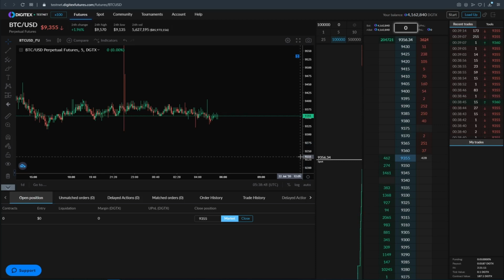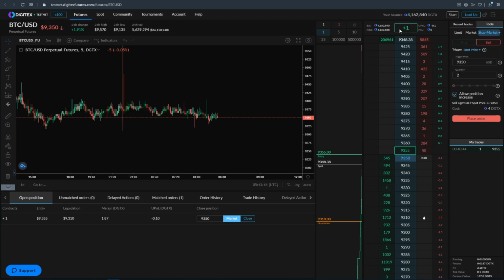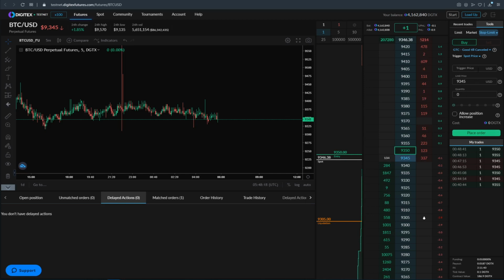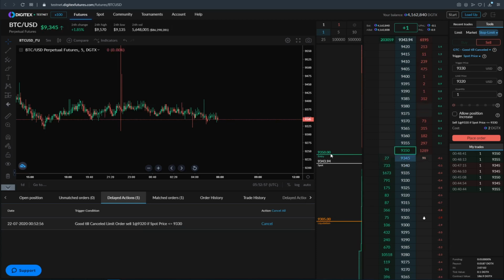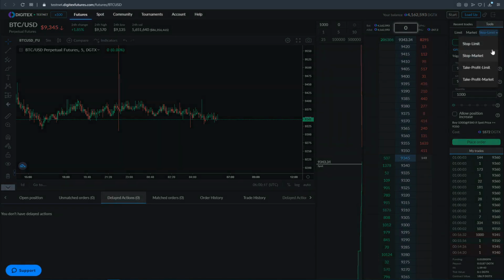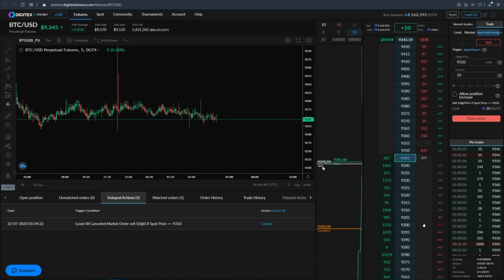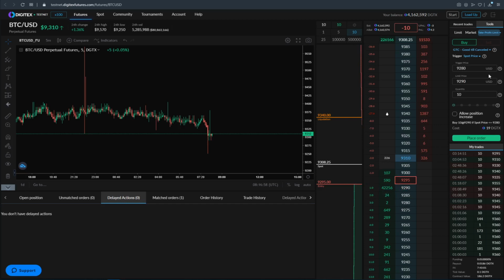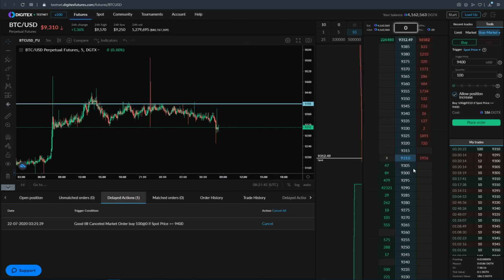Cryptrader Explains How to Use Conditional Orders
Traders on the DFE mainnet have been clamoring for conditional orders, and Stop Loss in particular, ever since we launched. We’re pleased to say that this feature is now live, and in advance of the public launch on July 31. In this video, our pro mainnet user Cryptrader explains how to use conditional orders, including StopLoss, on the DFE.